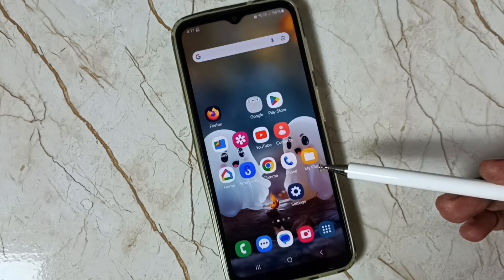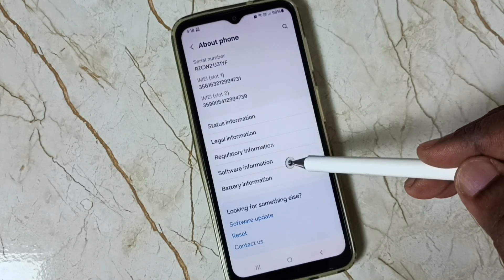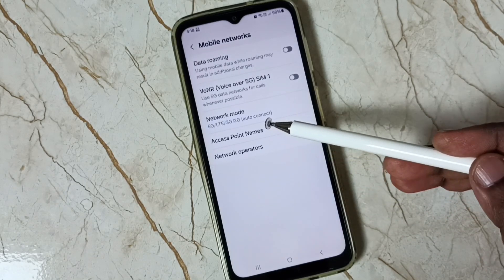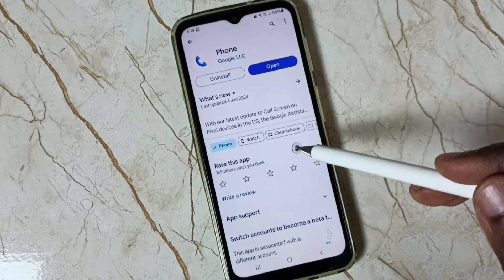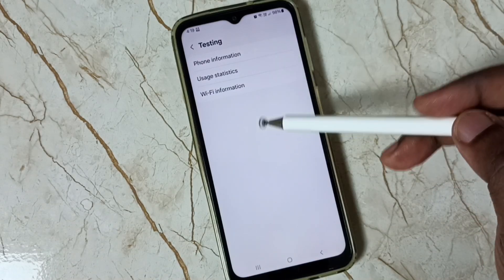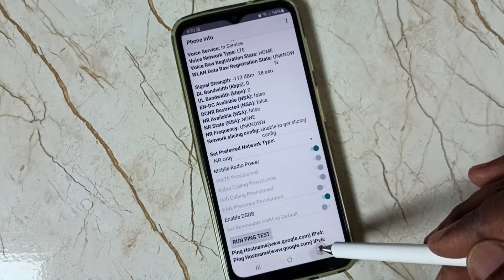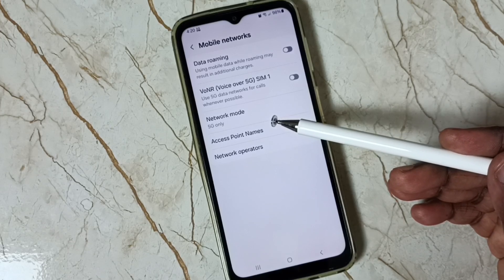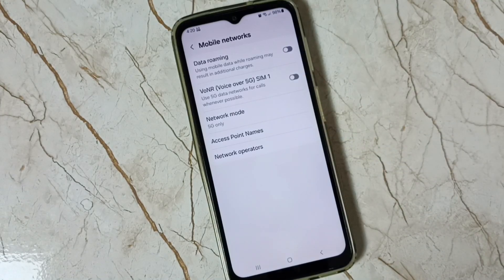5G Only Setting for Samsung Galaxy M14 5G | How to Set 5G Only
5G Only Setting for Samsung Galaxy M14 5G | How to Set 5G Only,
How to Turn ON 5G Only,
How to Enable 5G Only,
How to Activate 5G Only,